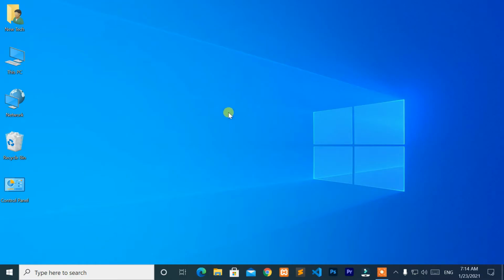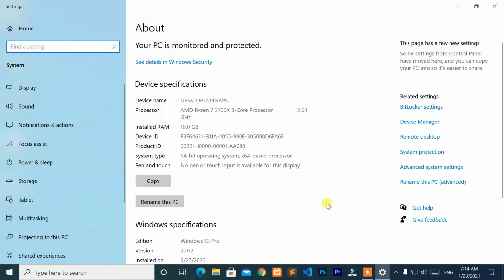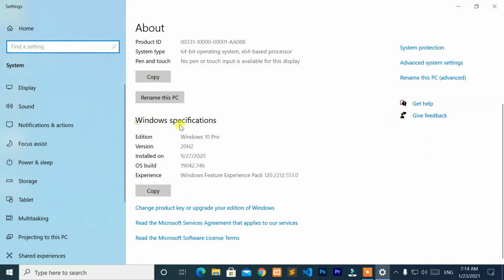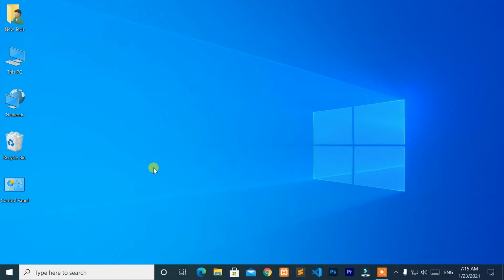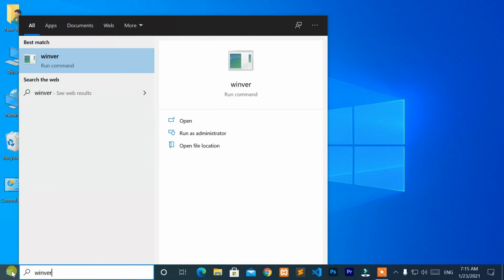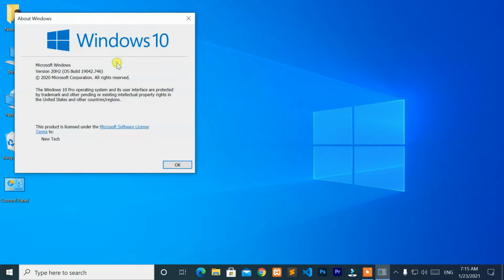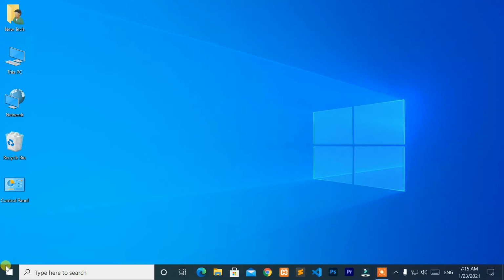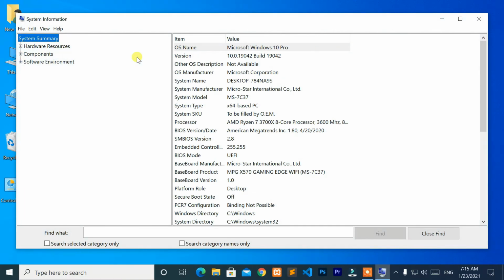3 WAYS! To Check Windows Edition, Version, and OS Build Number on Windows 10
3 WAYS! To Check Windows Edition, Version, and OS Build on Windows 10

In this video, you will learn how to check or know your windows edition, version, os build number on Windows 10 computer. Also, you will learn 3 WAYS! to check this detailed information about your Windows.